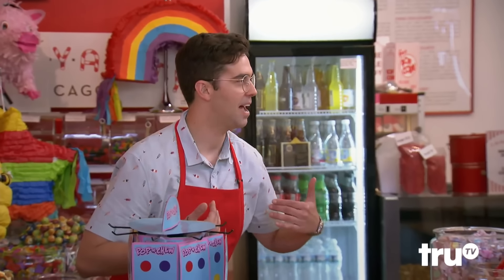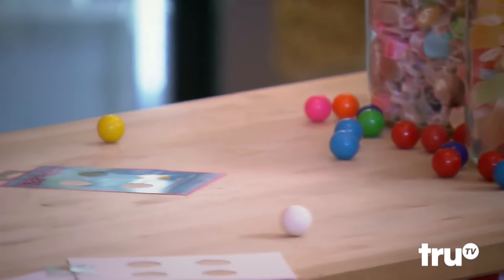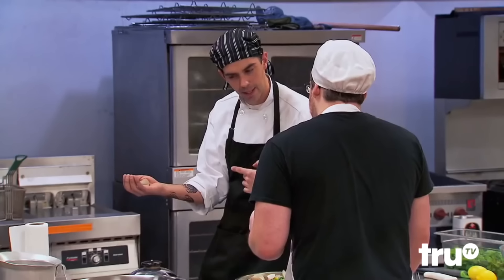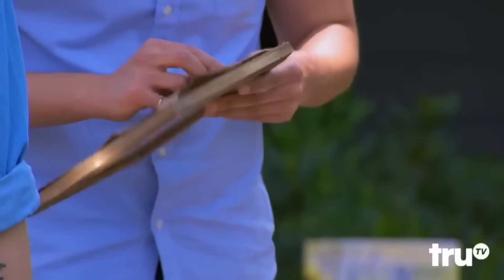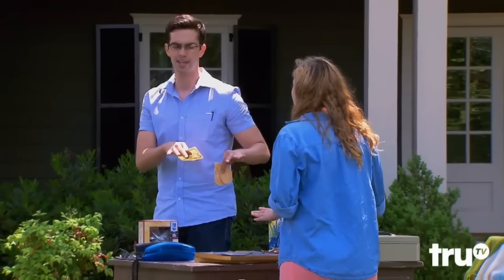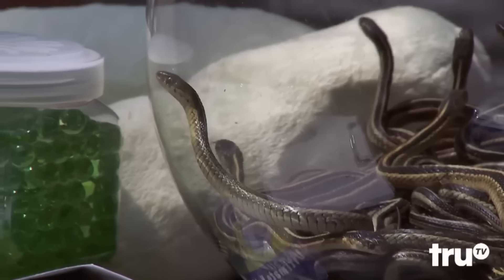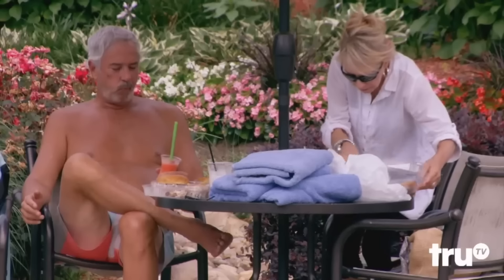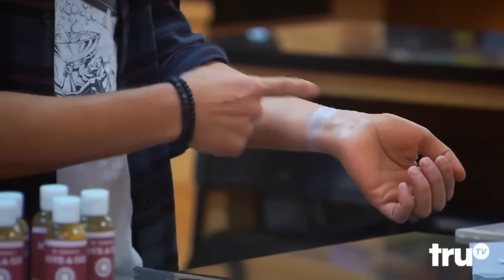The Carbonaro Effect Funniest Wildest Moments Part 9 (1080p HD)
This is part 9 of the funniest wildest moments of The Carbonaro Effect in full HD. This show has some wildly creative magic stunts & the reactions of the people are often funny performed by Michael Carbonaro.